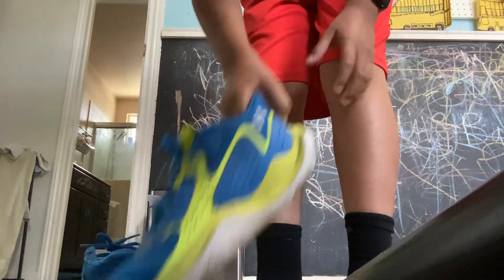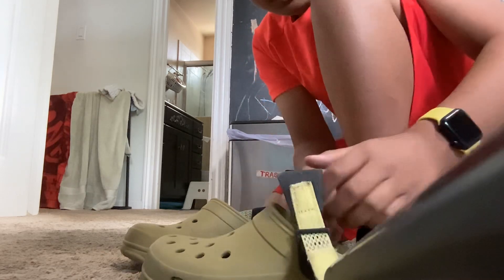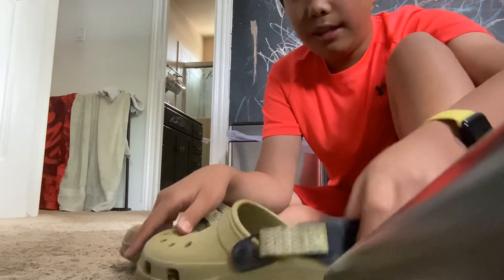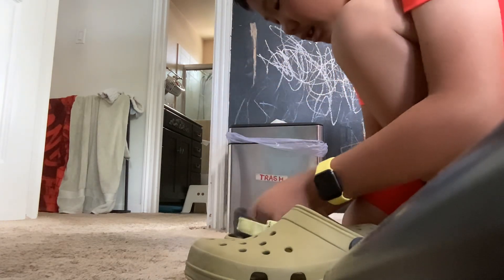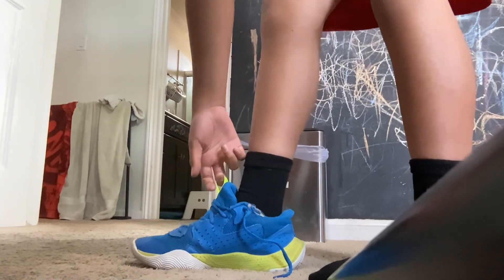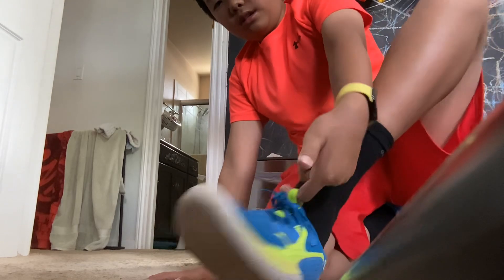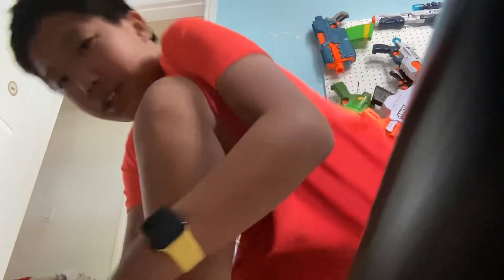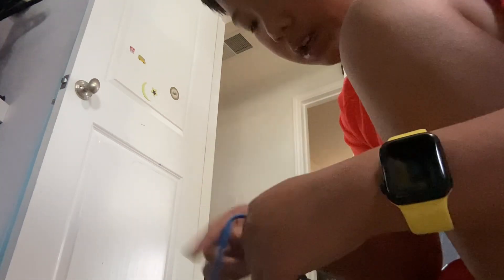How to put on your shoes properly. It is simple And easy!